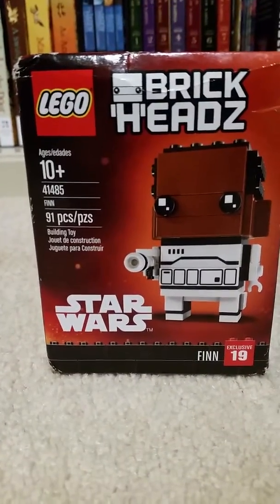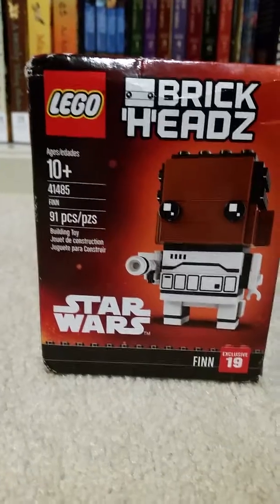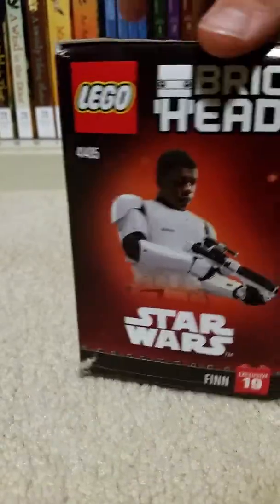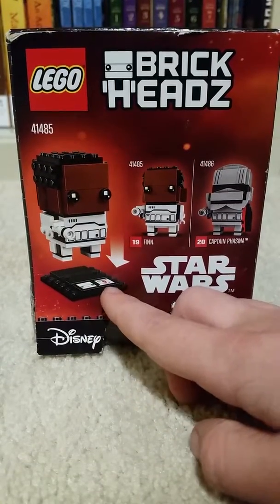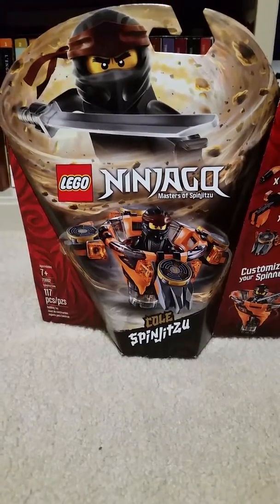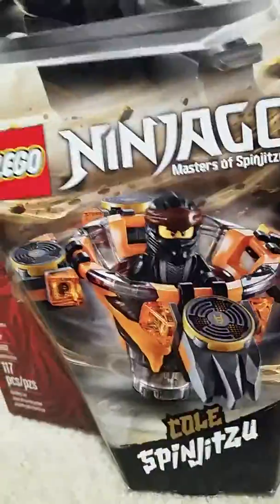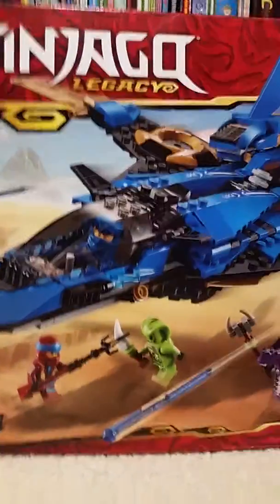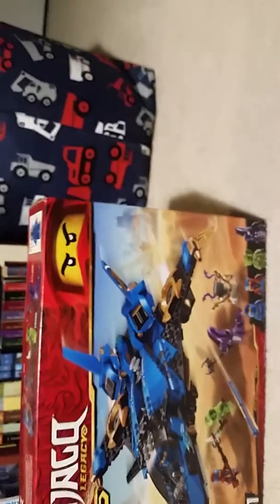Our Lego haul